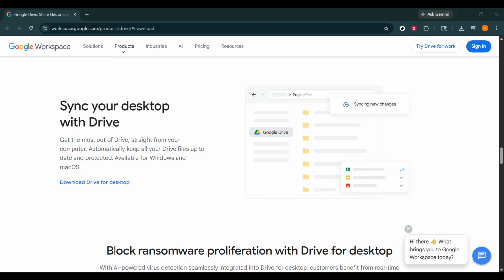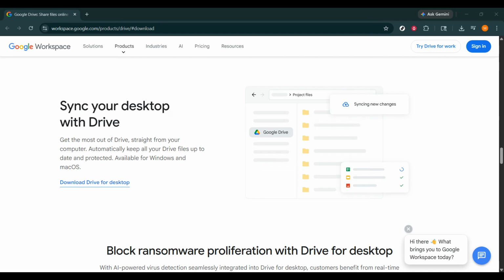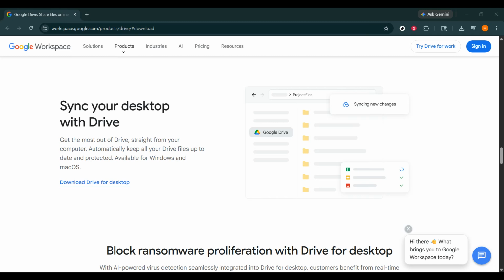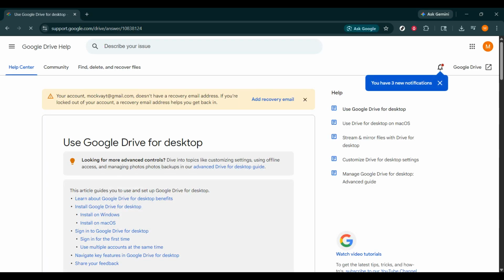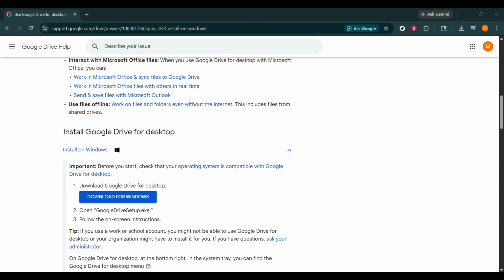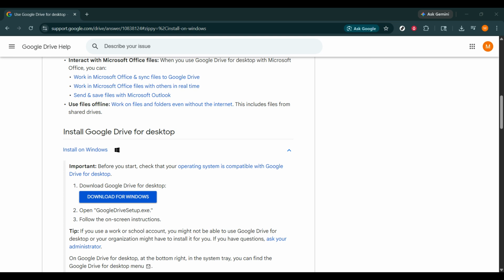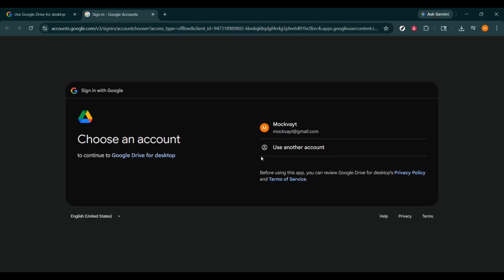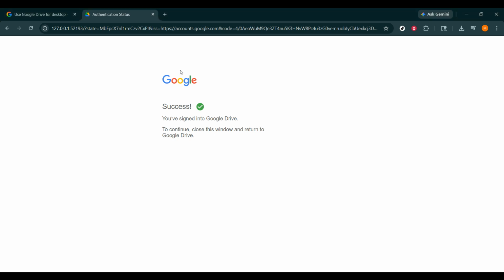Install Google Drive On Windows 11 (Easy Setup Guide)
Learn how to install Google Drive on Windows 11 step by step, from downloading Drive for desktop to signing in and finishing setup. This easy guide shows you how to get Google Drive working on your PC fast.

🕚Timestamps:
0:00 Intro
0:17 Open Your Browser And Visit The Official Download Page
0:43 Download Drive For Desktop
1:06 Open The Installer File
1:26 Allow Windows To Make Changes
1:39 Install Google Drive For Desktop
1:57 Sign In With Browser
2:19 Complete Setup And Sync Preferences
2:42 Final Result And Outro

✍️What You'll Learn In This Video:
• How To Download Google Drive For Desktop On Windows 11
• How To Install Google Drive Setup File Safely
• How To Sign In To Google Drive With Your Browser
• How To Complete Google Drive Sync Setup
• How To Access Google Drive In File Explorer

💡Pro Tips:
• Always download Google Drive from the official Google website only.
• Use the correct Google account before finishing setup.
• Choose streaming or mirroring based on how you want files stored.
• Keep Drive for desktop updated for the best sync performance.